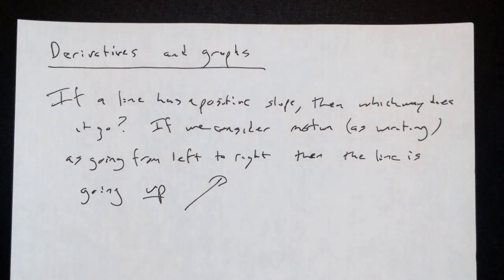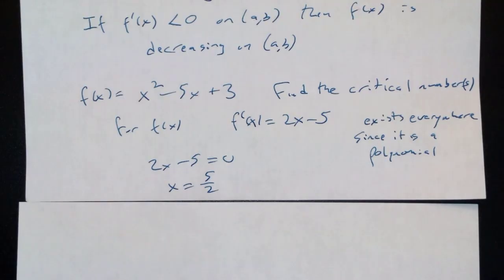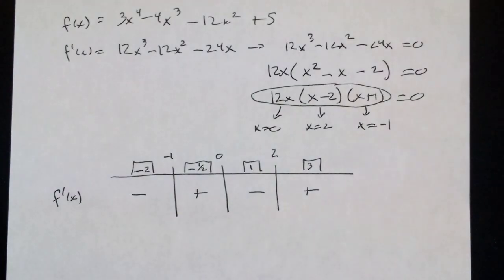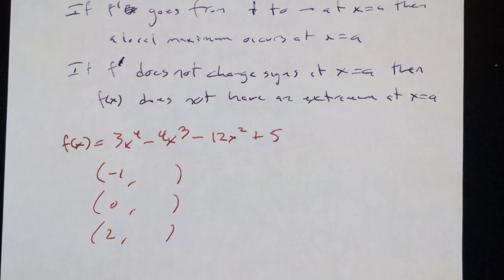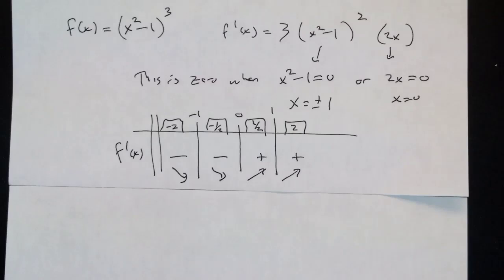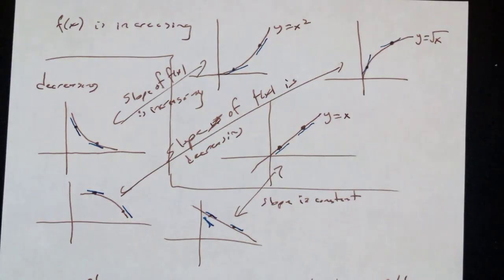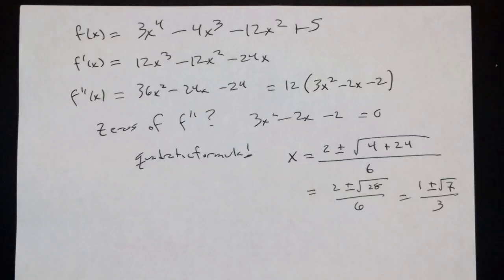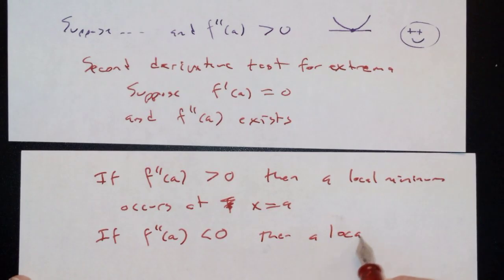SMA130 10232025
Class recording for SMA130 Calculus 1 for Thursday October 23, 2025